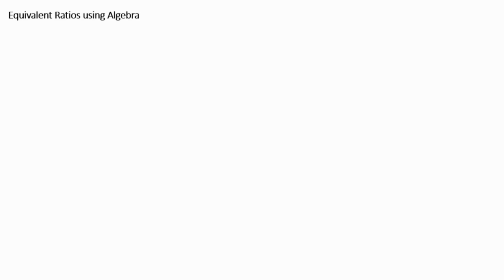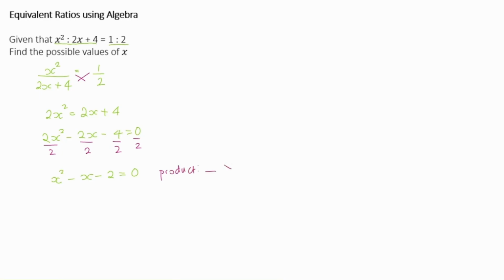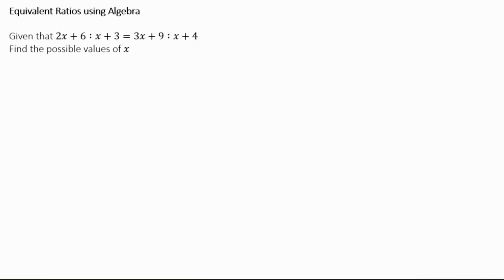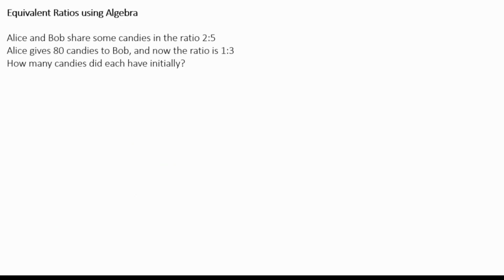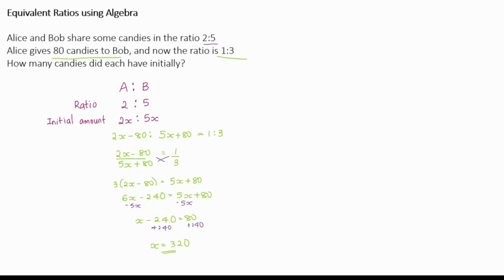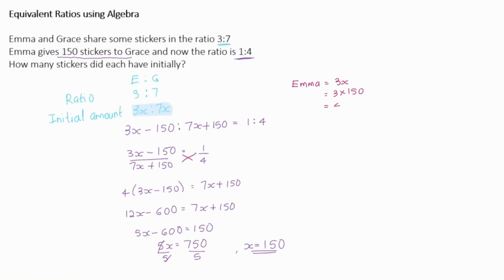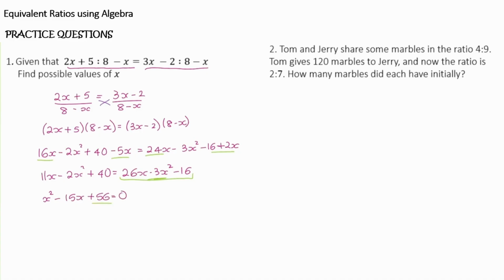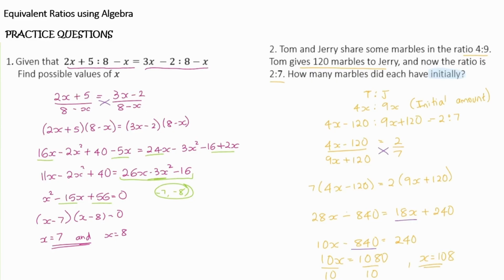Using Equivalent Algebraic Fractions to Calculate Ratios | GCSE Higher Maths | Grade 6-7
🎥 Using Equivalent Algebraic Fractions to Calculate Ratios | GCSE Maths Grade 6-7

In this video, we explore how to use equivalent algebraic fractions to calculate and simplify ratios. This skill is especially useful in GCSE Maths at Grade 6–7, where algebra and ratio questions become more demanding.

🧮 What you’ll learn:
★ How algebraic fractions link to ratios
★ How to rewrite expressions to form equivalent algebraic fractions
★ How to use these equivalent forms to compare and calculate ratios correctly
★ Step-by-step worked examples with clear explanations

00.03 - Recap and Recall
00:48 - Example 1
03:31 - Example 2
05:14 - Example 3
07:40 - Word Problem 1
10:50 - Word Problem 2
13:39 - Practice Questions

If you're not confident with these topics, check out the helpful links for my videos on:

📚 Perfect for GCSE Maths students revising algebra and ratio topics or preparing for higher-tier exam questions.